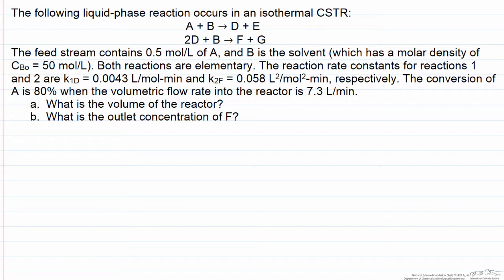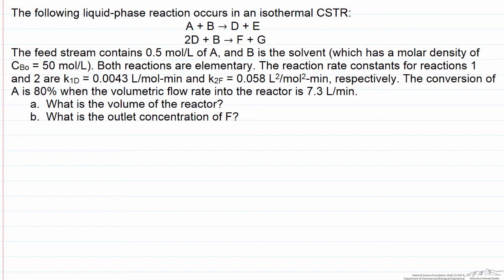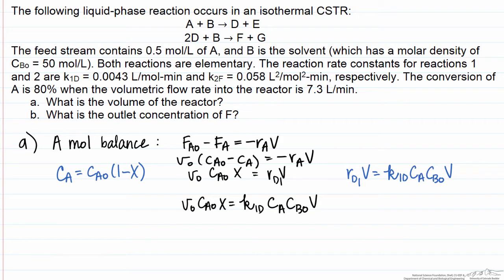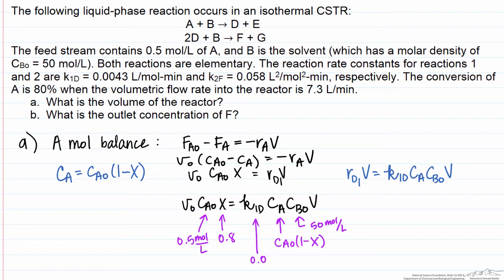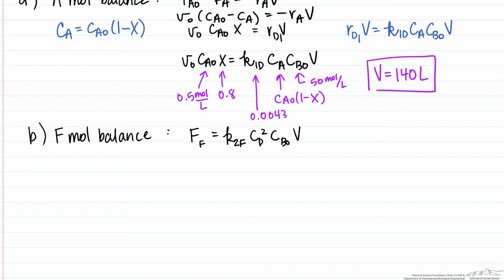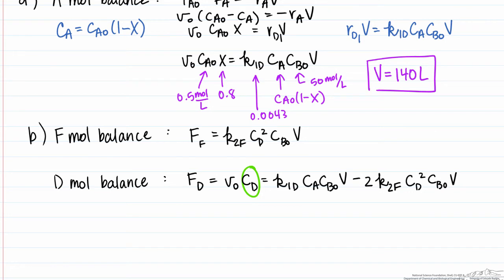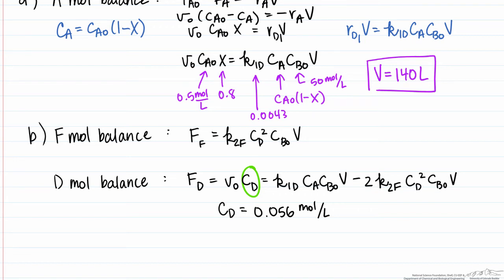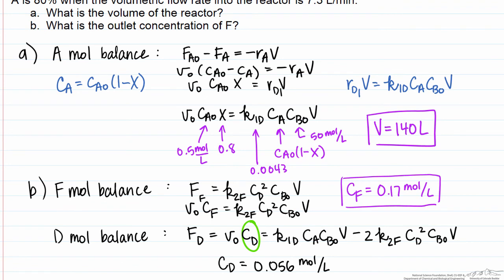Multiple Reactions in an Isothermal CSTR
Determine outlet concentrations given reaction kinetics and entering conditions to an isothermal CSTR. Multiple reactions take place in the CSTR.  Made by faculty at the University of Colorado Boulder, Department of Chemical and Biological Engineering.